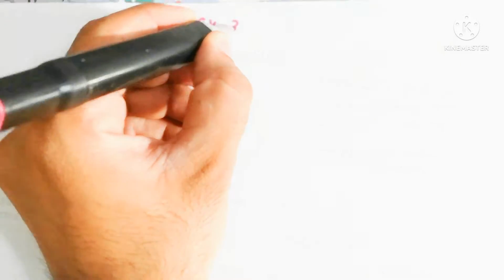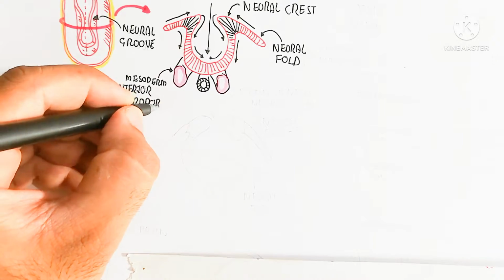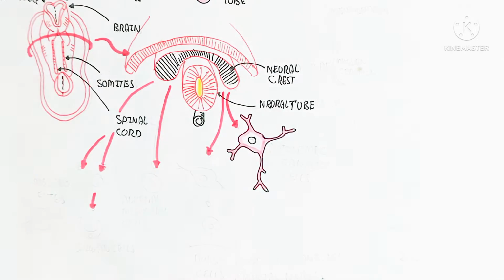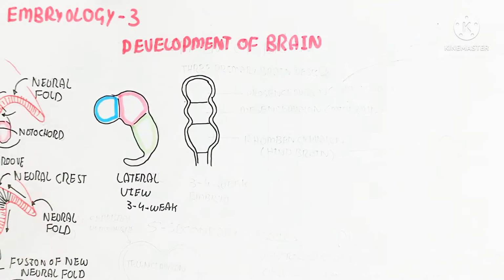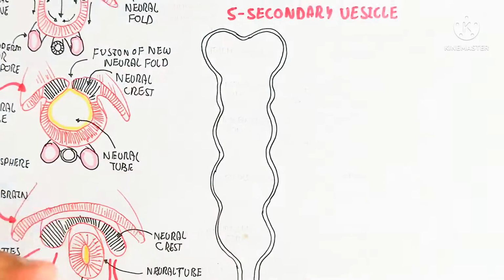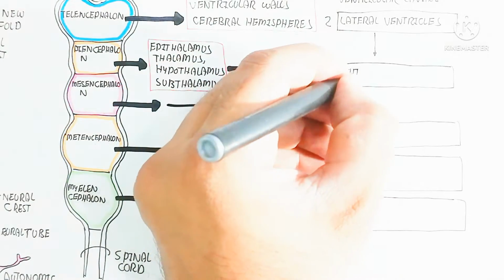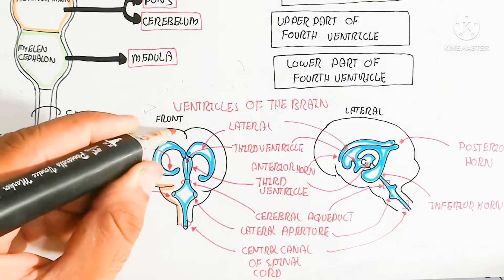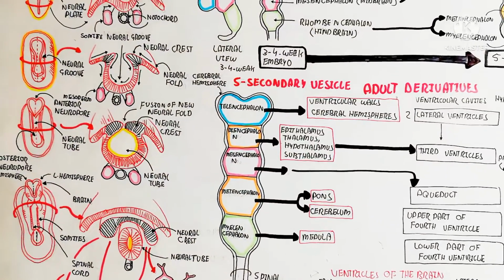Neurulation To Brain Development Embryology 4th Video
in this video i discussed about the neurulation to brain development embryology 4th video